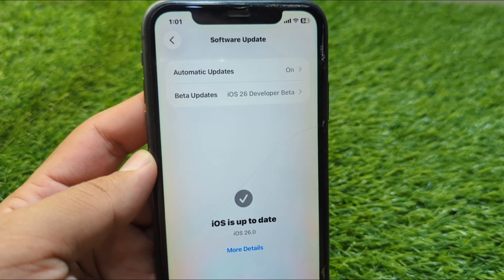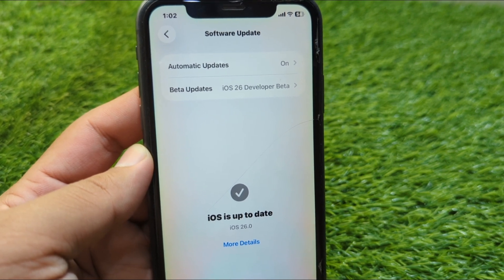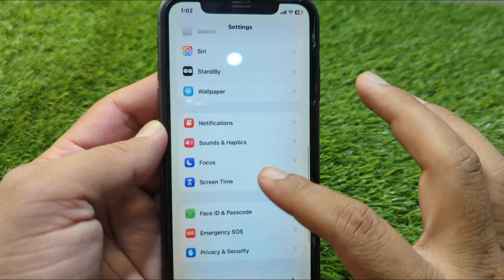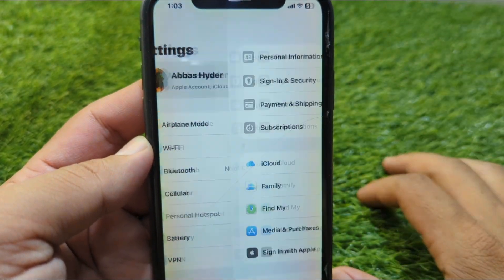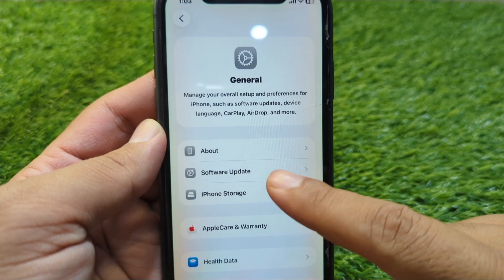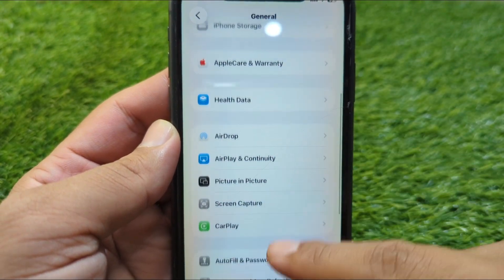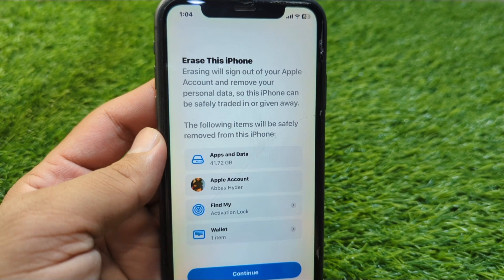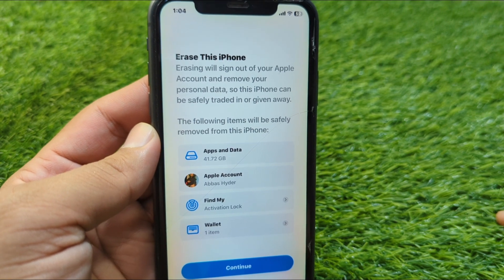How to Downgrade iOS 26 Beta to iOS 18.5 - Step by Step Guide !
Are you stuck on iOS 26 Beta and want to go back to the stable iOS 18.5 version? In this step-by-step tutorial, I’ll guide you through the full process of downgrading from iOS 26 Beta to iOS 18.5 safely and easily.

⚠️ Important: Downgrading will erase your data, so make sure to back up your iPhone before starting!